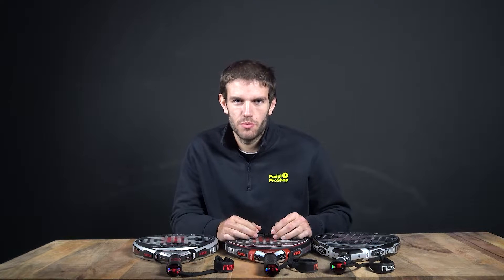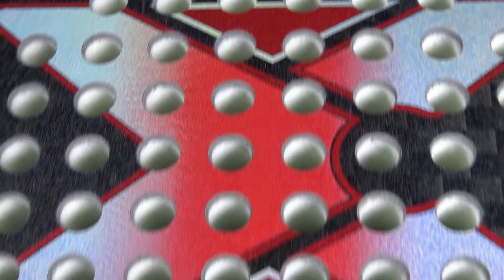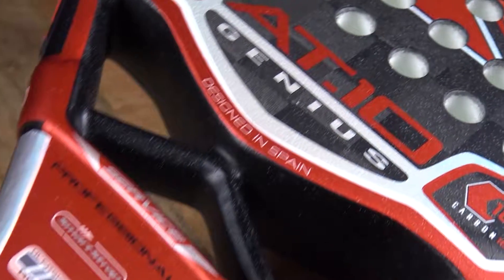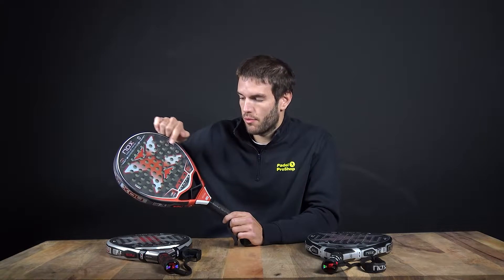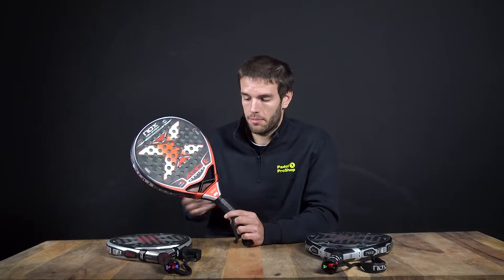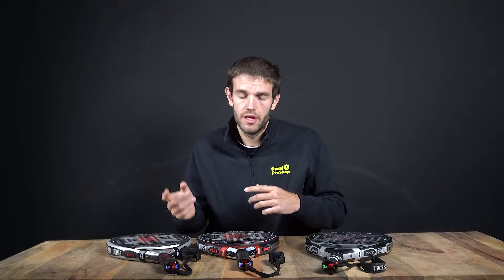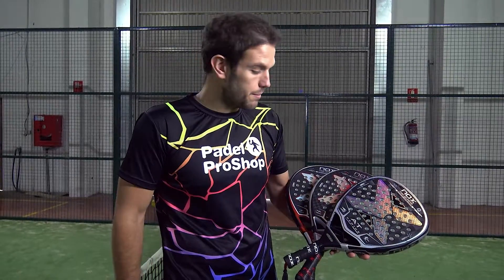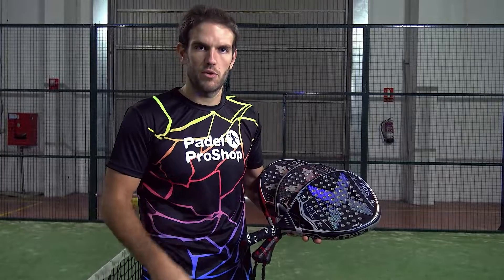NOX PASSES THE GAME! Agustín Tapia rackets AT10 REVIEW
Today we bring you the most complete review of the new Nox AT10 range by Agustín Tapia.

The famous shovel of the genius of Catamarca in its new versions for 2022, four models that we analyze in detail to learn about their new technologies, learn about their differences and observe their renewed aesthetics.

We will talk about your new string, the different carbons, the rubber they bring, the shape of each one, the roughness...

And finally, we will go to the track to discover first-hand the sensations offered by these new models. We already anticipate that we have loved them.

Do you want the Nox AT10 GENIUS 18K by Agustín Tapia 2022?

Do you want the Nox AT10 GENIUS Arena by Agustín Tapia 2022?